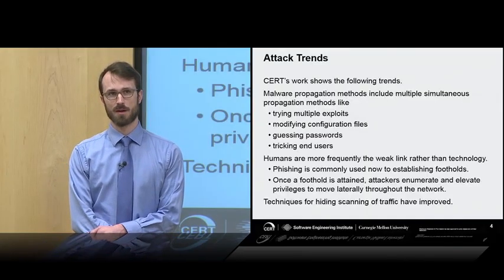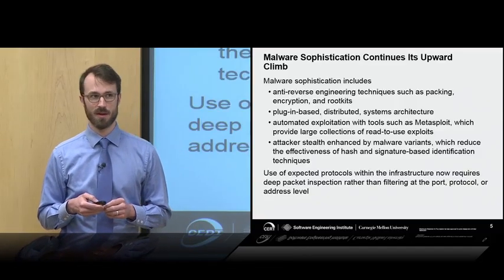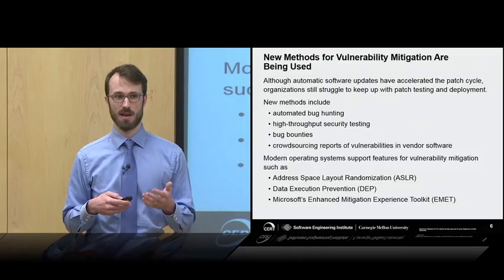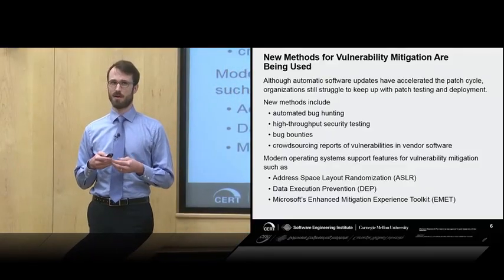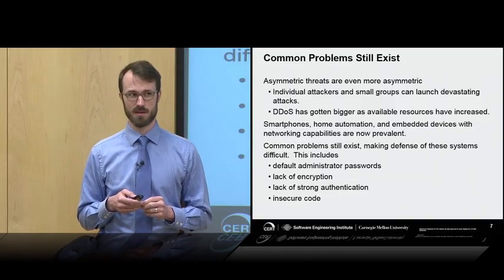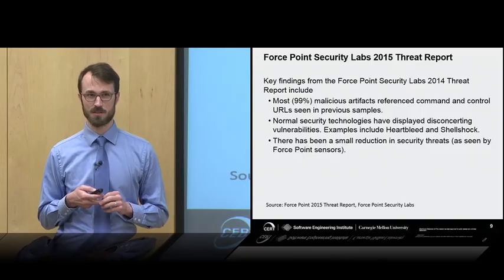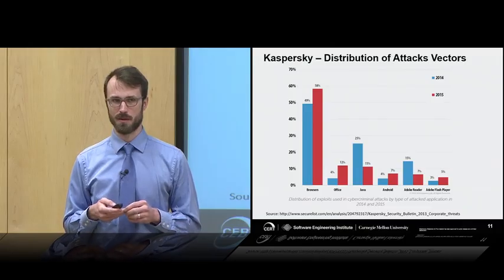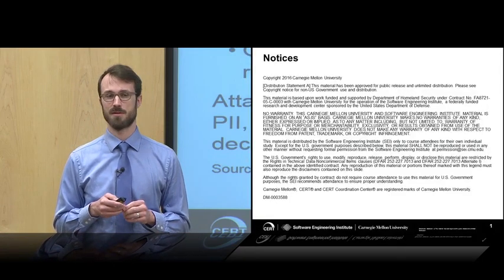Foundations of Incident Management Video Lecture 6 | by Joshua Moses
The Joshua Moses YouTube channel provides practical technology education covering cybersecurity, Open Source Intelligence (OSINT), digital investigations, Identity and Access Management (IAM), Privileged Access Management (PAM), Linux, networking, cloud computing, artificial intelligence, programming, computer science, and career development. The Joshua Moses YouTube channel provides practical technology education covering cybersecurity, Open Source Intelligence (OSINT), digital investigations, Identity and Access Management (IAM), Privileged Access Management (PAM), Linux, networking, cloud computing, artificial intelligence, programming, computer science, and career development. Foundations of Incident Management -  CERT and Other’s Perspective on Threats and Trends